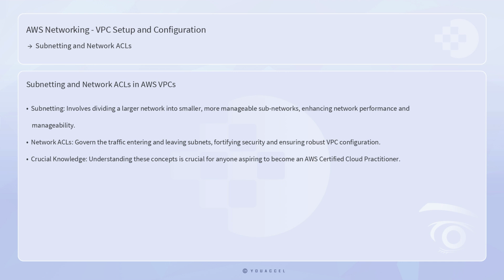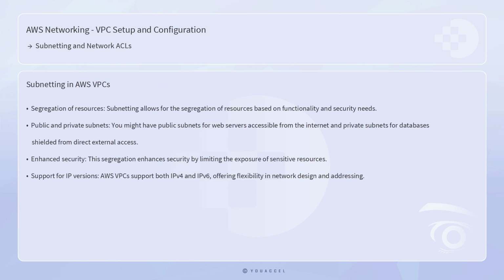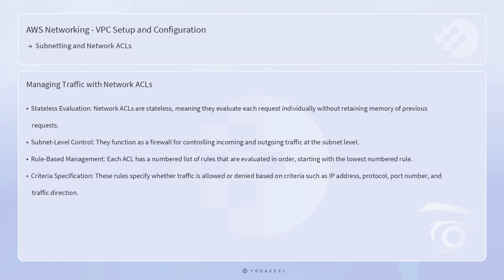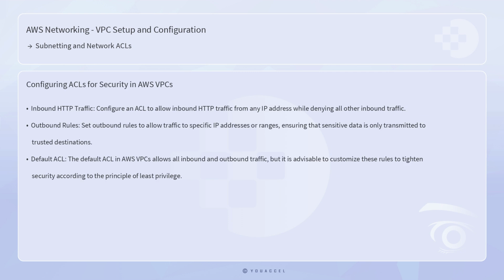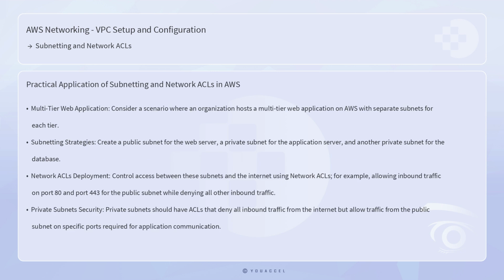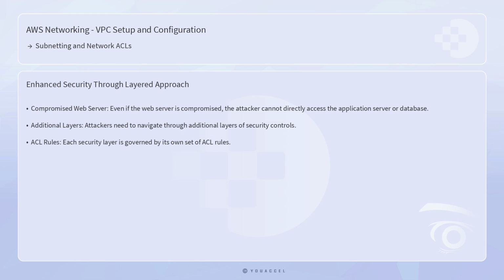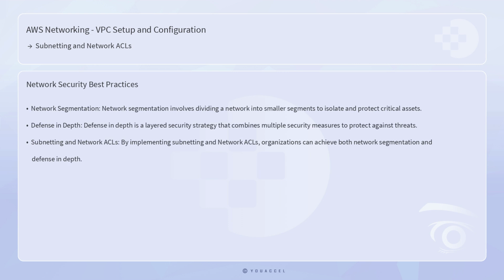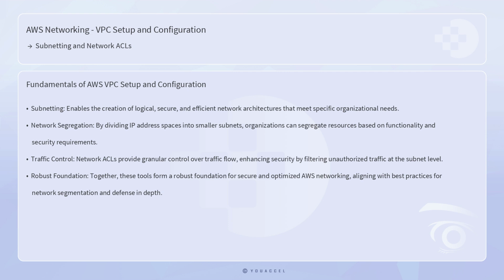Subnetting and Network ACLs | Exclusive Lesson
► Exclusive Lesson:  Subnetting and Network ACLs

► LESSON SUMMARY:
Subnetting and Network ACLs form the backbone of secure and efficient networking within a Virtual Private Cloud VPC on AWS. Understanding these concepts is crucial for anyone aspiring to become an AWS Certified Cloud Practitioner. Subnetting involves dividing a larger network into smaller, more manageable sub-networks, while Network Access Control Lists ACLs govern the traffic entering and leaving these subnets. Mastery of these topics not only enhances network performance but also fortifies security, ensuring robust VPC configuration.Subnetting starts with the division of an IP address space into smaller segments, known as subnets. This division is achieved by manipulating the subnet mask, which determines the portion of the IP address that represents the network versus the part that identifies individual hosts. For instance, a common IPv4 subnet mask is 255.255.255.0, which means that the first three octets 24 bits are the network portion, and the last octet 8 bits is for...